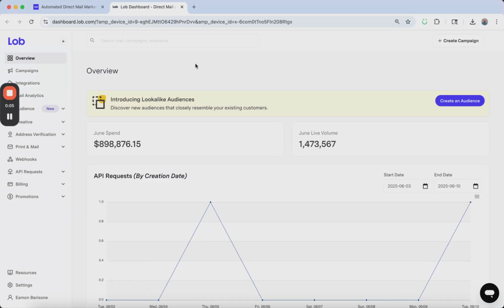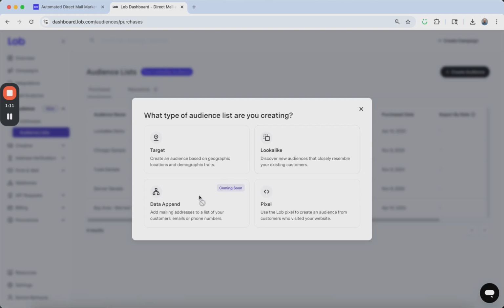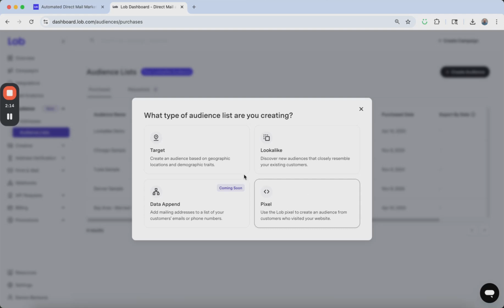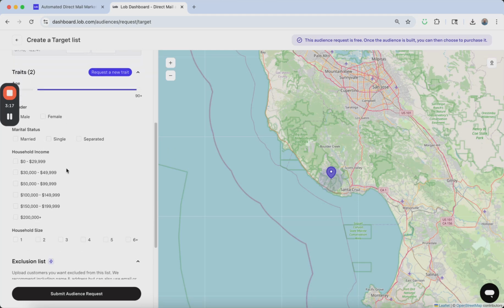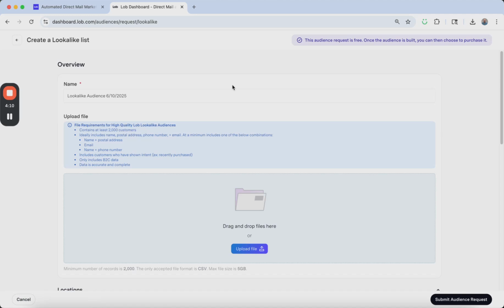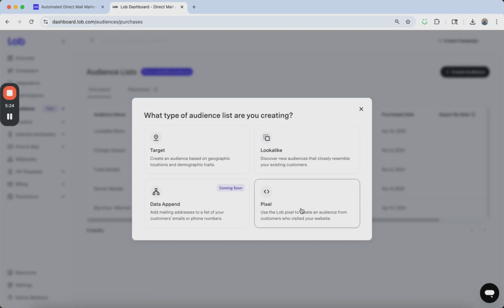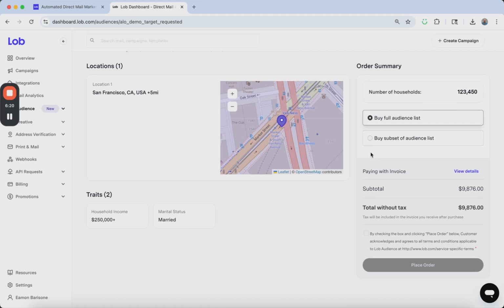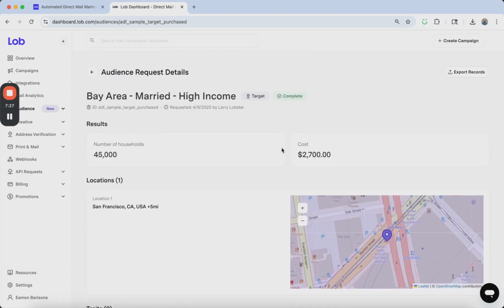Prospecting with Lob Audiences: Target, Lookalike, and Audience Lists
Try Lob Free | Unlock new growth for your direct mail programs with Lob Audiences, your all-in-one platform for prospecting and purchasing high-quality lead lists. This comprehensive overview walks you through the four powerful ways to build your next campaign list directly within Lob.

We'll guide you through the simple process of requesting a list, reviewing the results, refining your purchase based on budget or audience relatedness, and exporting your final list as a CSV.

CHAPTERS:
00:00 - Introduction to Lob Audiences
00:27 - 4 Types of Audiences Explained
00:52 - What are Lookalike Lists?
01:11 - What is Data Append?
01:40 - What is the Lob Pixel?
02:14 - How to Build a Target Audience List
04:03 - How to Build a Lookalike Audience List (Recommended)
05:22 - The Purchasing Process: Reviewing & Refining Your List
06:22 - Filtering Lookalike Lists by Relatedness
07:07 - How to Download Your Purchased List